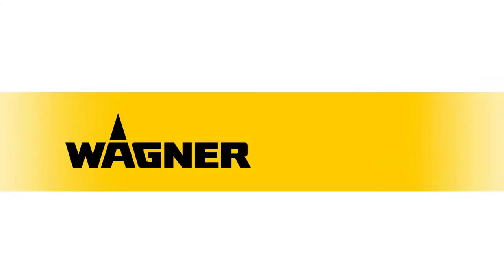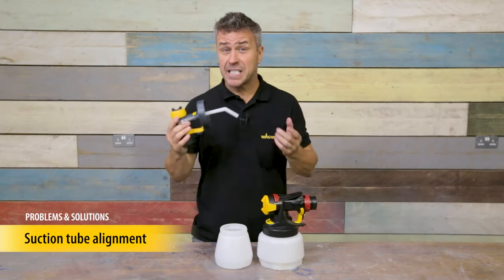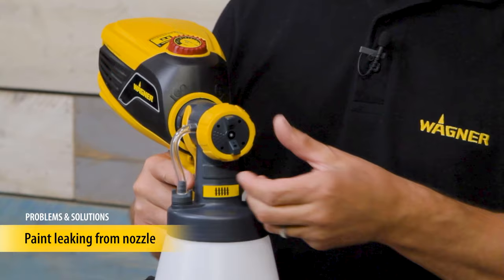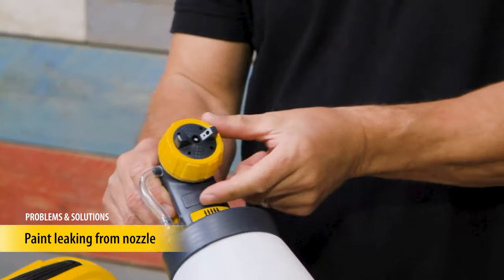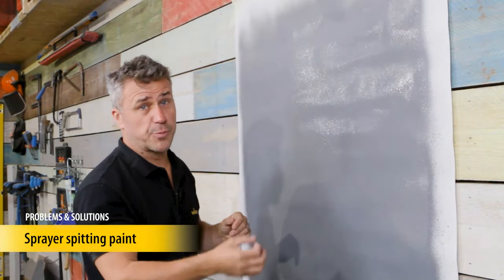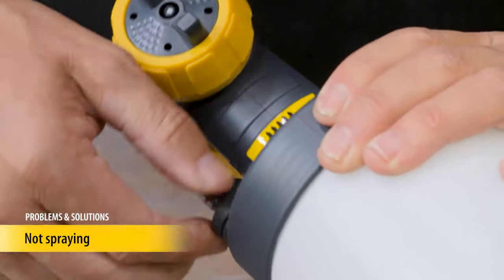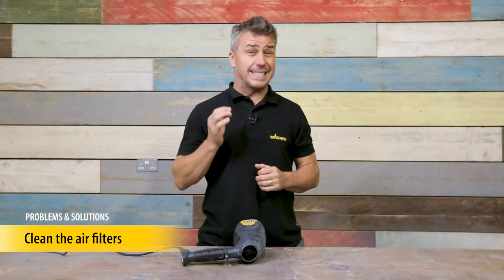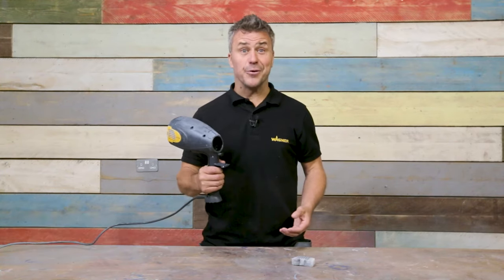WAGNER Paint Sprayer Tips and Troubleshooting with Craig Phillips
Watch as Craig Phillips gives tips and troubleshooting advice to fix problems that you might be experiencing with your Wagner HVLP paint sprayer. The advice will also help prevent problems from happening in the first place. Use the following chapter markers to skip to specific sections of the video to learn about a particular tip or troubleshooting advice for your WAGNER HVLP Paint Sprayer.

00:00 Intro
00:15 Using the wrong attachment
01:24 Suction tube alignment
02:00 Correct paint dilution
02:34 Paint leaking from the nozzle
04:06 Sprayer spitting paint
05:40 Not spraying
06:55 Getting better results
08:24 Clean Air Filters